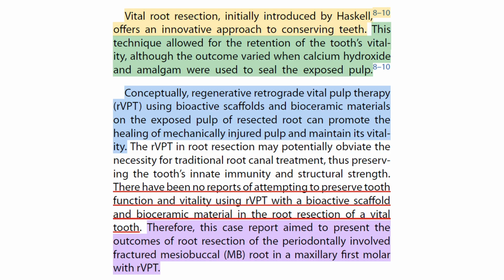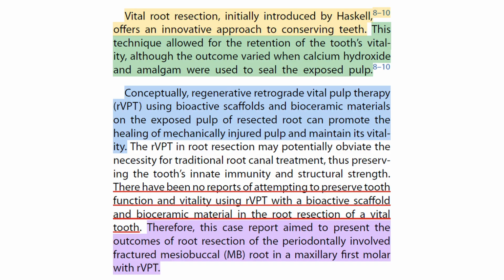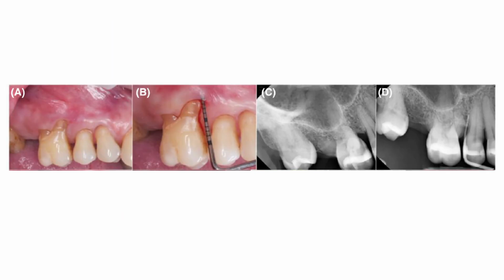Wu et al. 2025